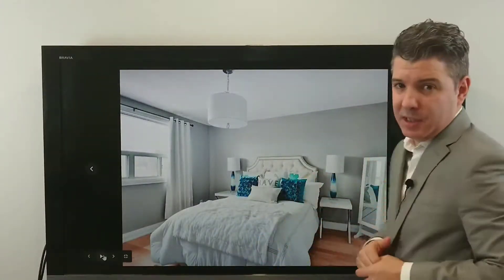One of my Best Marketing Strategies!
I wanted to share with you one of my Best Marketing Strategies that I use to get TOP DOLLAR for your home!